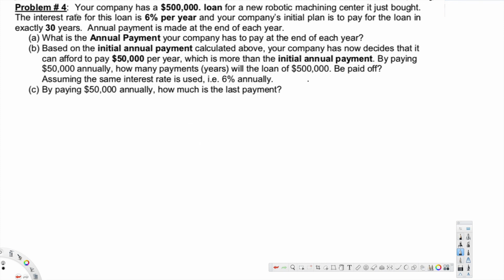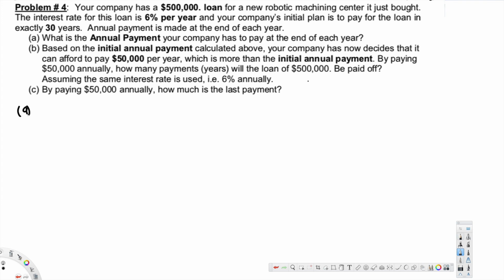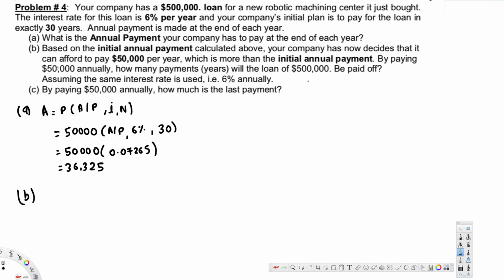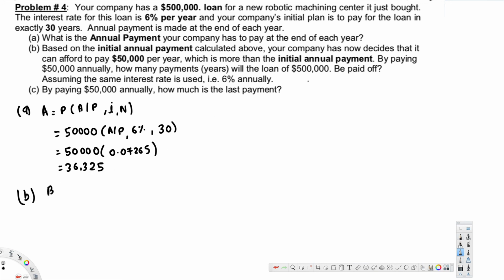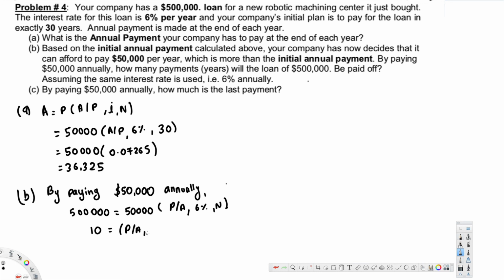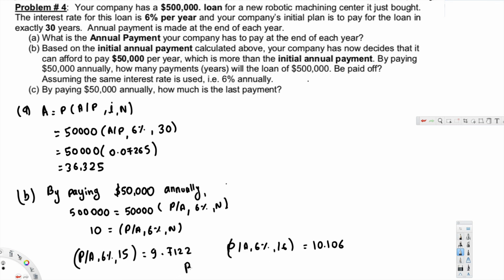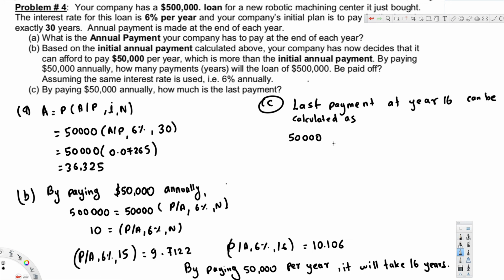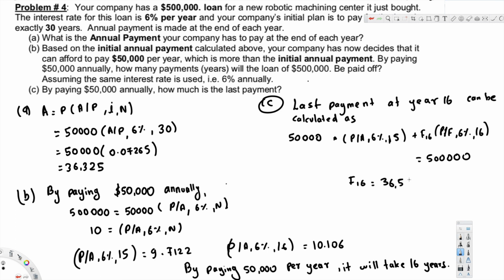Engineering Decision Making - Engineering Economics Problems #8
Problem # 4: Your company has a $500,000. loan for a new robotic machining center it just bought. The interest rate for this loan is 6% per year and your company’s initial plan is to pay for the loan in exactly 30 years. Annual payment is made at the end of each year.
(a) What is the Annual Payment your company has to pay at the end of each year?
(b) Based on the initial annual payment calculated above, your company has now decides that it
can afford to pay $50,000 per year, which is more than the initial annual payment. By paying $50,000 annually, how many payments (years) will the loan of $500,000. Be paid off? Assuming the same interest rate is used, i.e. 6% annually.
(c) By paying $50,000 annually, how much is the last payment?
Solution
(a) A=P*(A/P, i, N) A=500,000*(A/P, 6%, 30) = 500,000*0.07265 = 36,325.
(b) By paying $50,000 annually, 500,000 = 50,000*(P/A, 6%, N’) (P/A, 6%, N) = 10, checking interest table, we got
(P/A, 6%, 15)=9.7122 (P/A. 6%, 16)=10.106 By paying 50,000 per year, it will take 16 years,
50,000*(P/A, 6%, 15) + F16*(P/F, 6%, 16) = 500,000 50,000*(9.7122) + F16*(0.39365) = 500,000
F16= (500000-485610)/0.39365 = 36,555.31